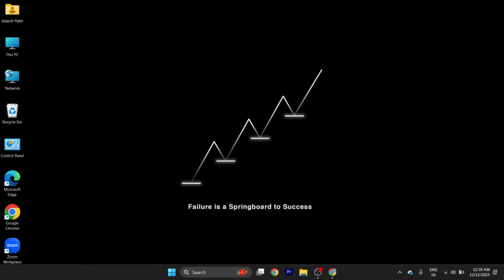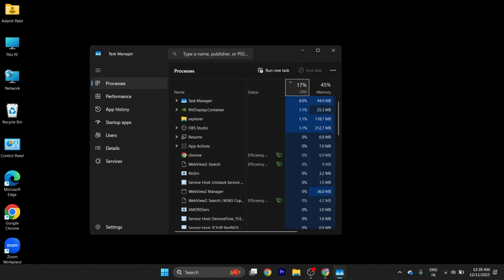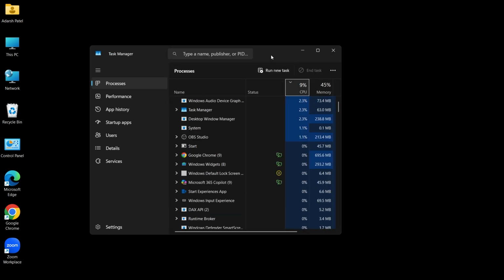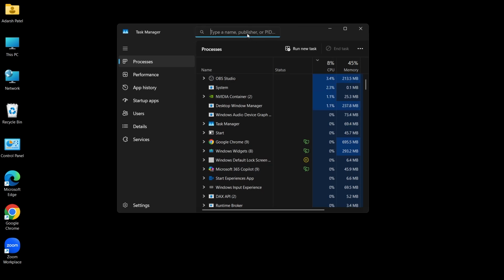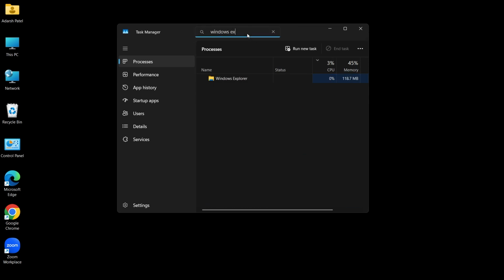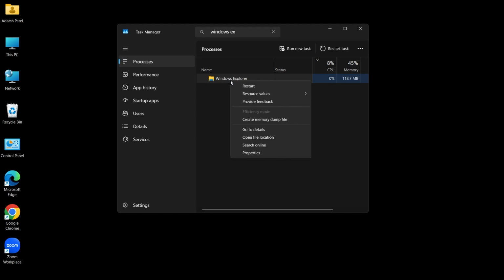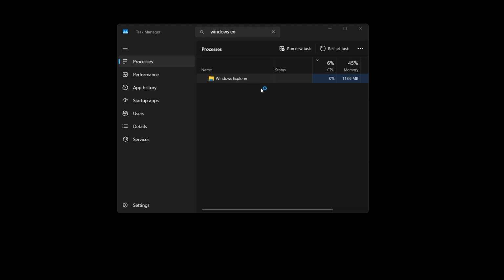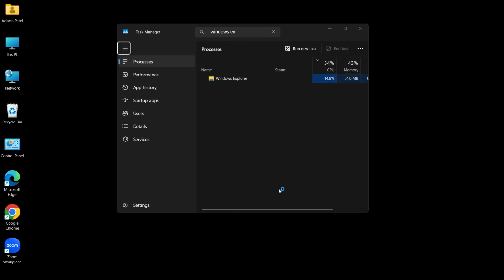How to Fix Windows 11 Screen Turns Black After Login [easy]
The guide provides simple, effective solutions for the frustrating issue where a Windows 11 PC displays a black screen (often with a visible mouse cursor) immediately after a user enters their password. This problem typically occurs when the Windows Explorer process fails to initialize, a graphics driver crashes, or a corrupted system update interferes with the desktop environment.

The easy fixes prioritize quick keyboard shortcuts and built-in repair tools: using the "Graphics Reset" shortcut (Win + Ctrl + Shift + B) to wake the video driver; manually launching the desktop via Task Manager by running a new explorer.exe task; and disabling "Fast Startup" in the Power Options, which often resolves persistent boot-loop issues. For more stubborn cases, the guide walks through entering Safe Mode to uninstall recent updates or roll back display drivers without needing full technical expertise.